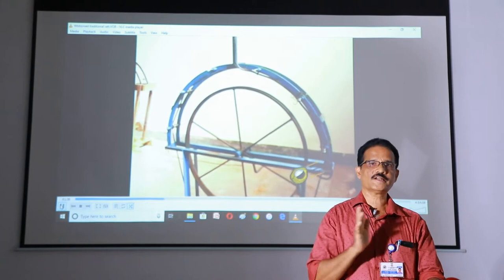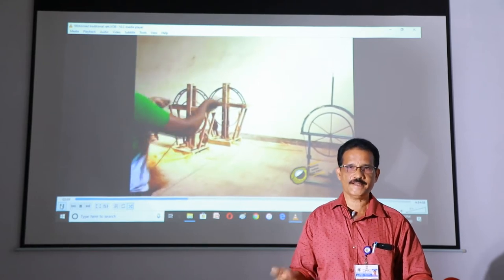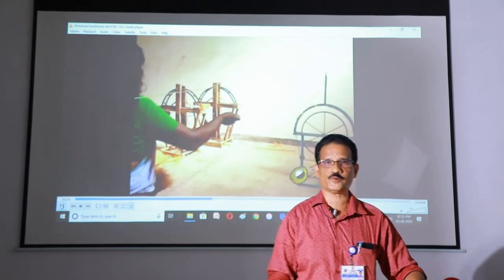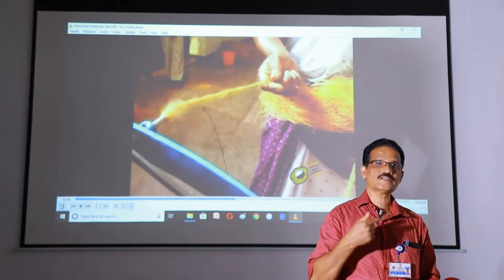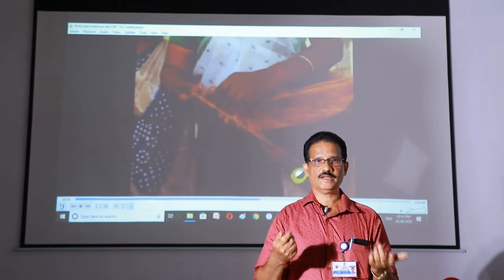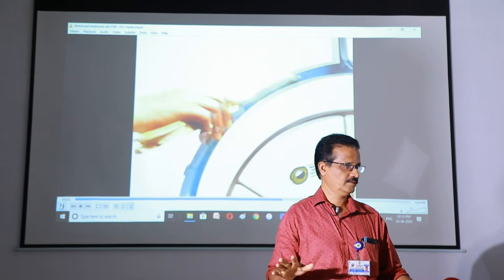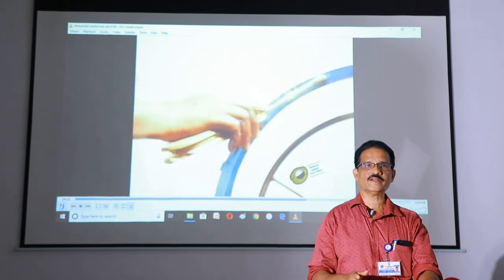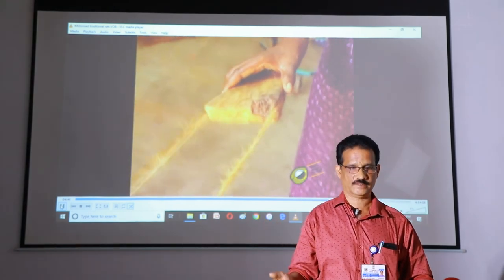Coir Spinning Motorised traditional Ratt